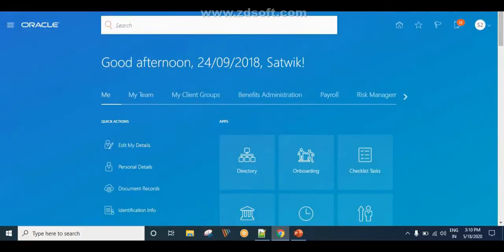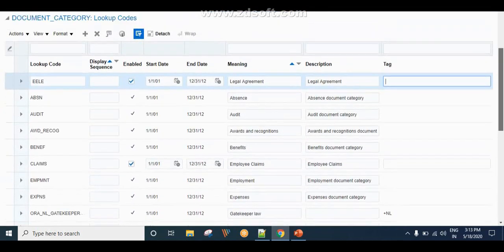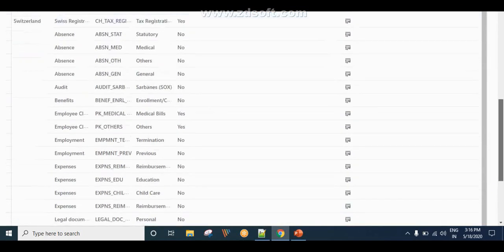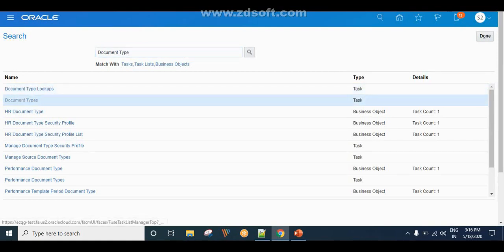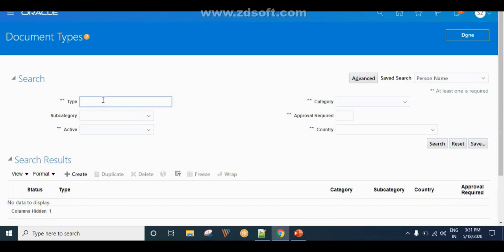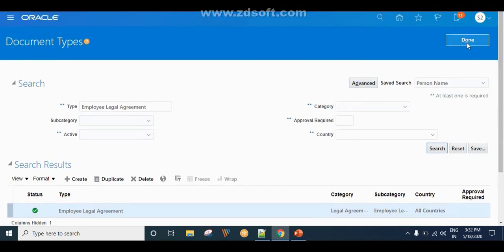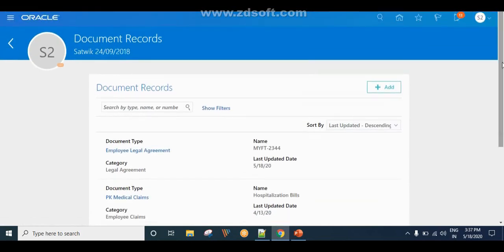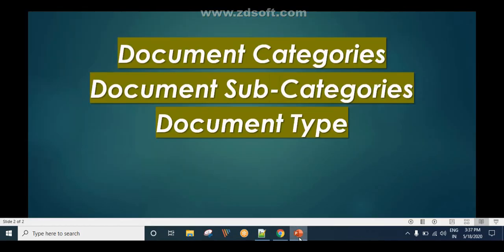Documents of Records in Oracle Cloud Fusion HCM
This video demonstrates how to create documents of records and that can be utilized by an Employee and HR Specialist in Oracle Fusion HCM with live example.